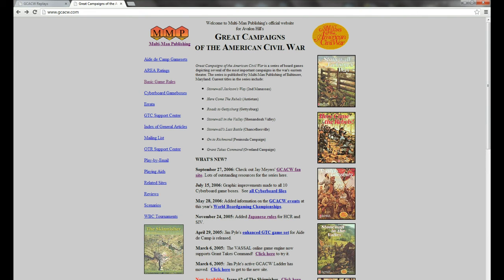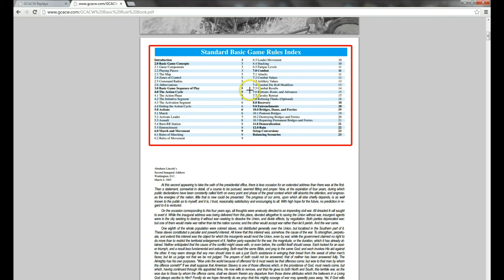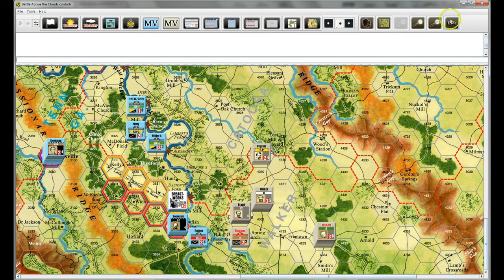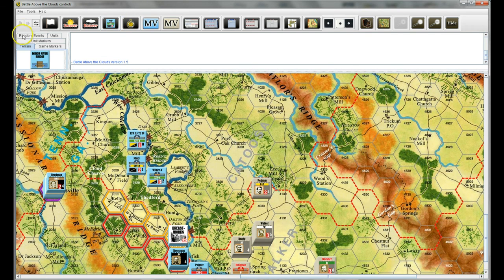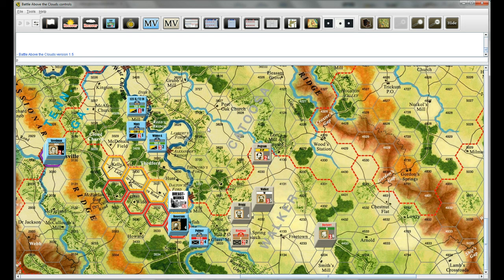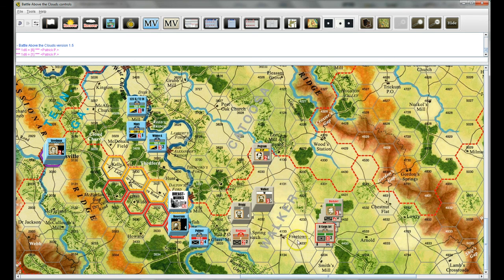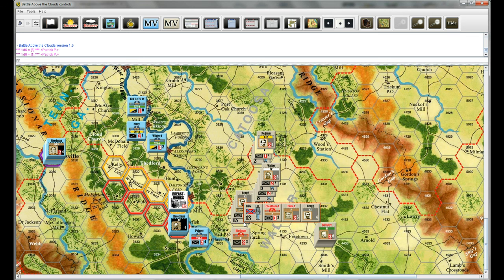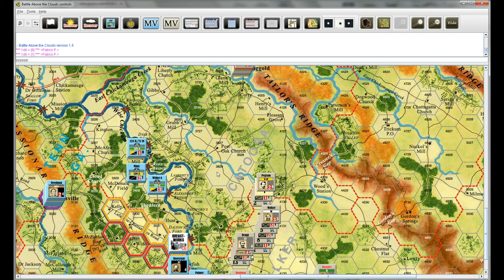Learning the GCACW System #2: Initiative and Actions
This episode covers the Vassal Module functions for Battle Above the Clouds, Initiative, and the Action Cycle.

0:00           Welcome & Overview of topics
1:14           Online resources
3:05           Standard Series Rules
5:48           Vassal Module tools [Battle Above the Clouds]
7:48           Charts
10:18         Right-click Context functions
11:26         Initiative
14:41         Insubordination [Battle Above the Clouds]
17:05         Actions
17:38         March Action
18:05         Leader Activation
18:47         Assault Activation
19:05         Burn railroad stations
19:58         Entrench action [1864 scenarios]
21:18         Topic recap